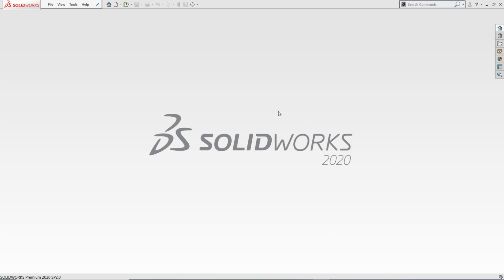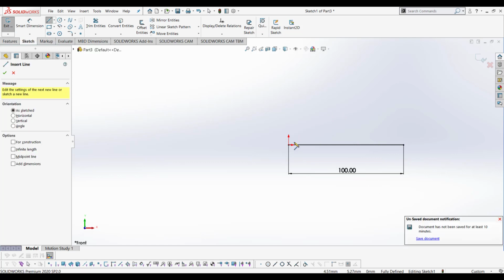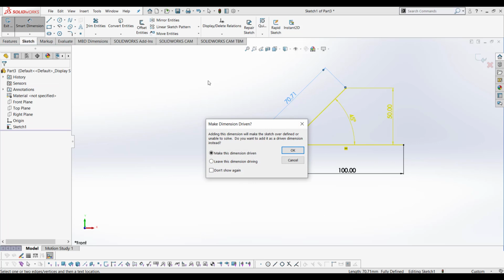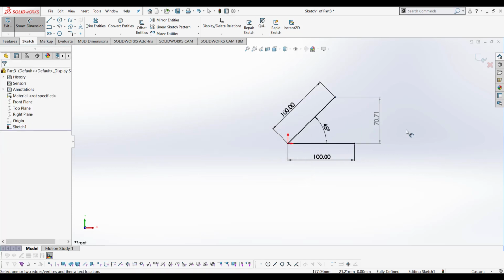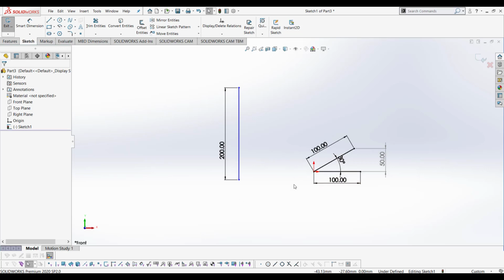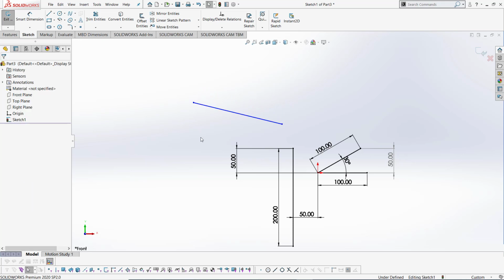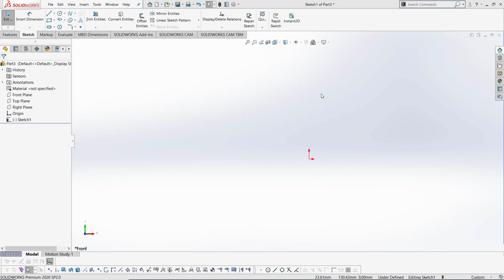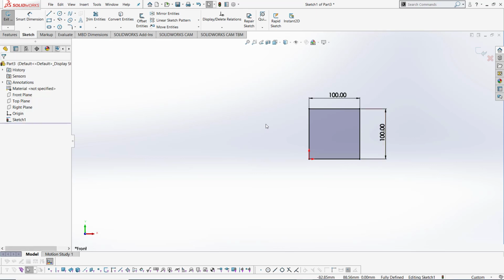Solidworks Essentials Lesson 2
Dimensions, Sketches